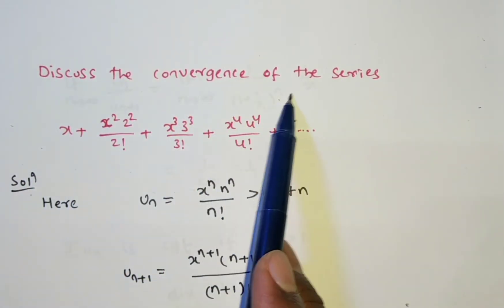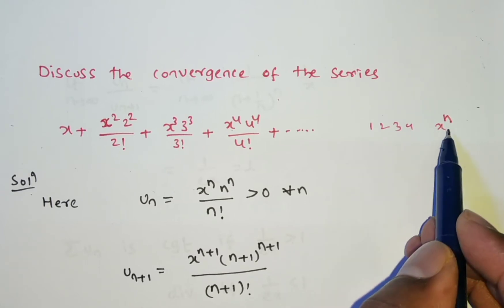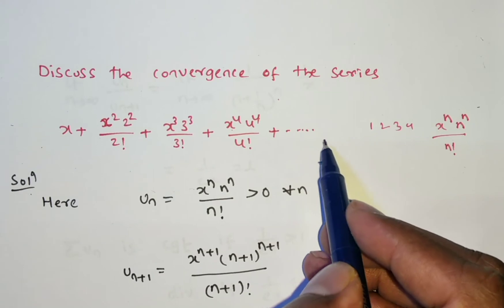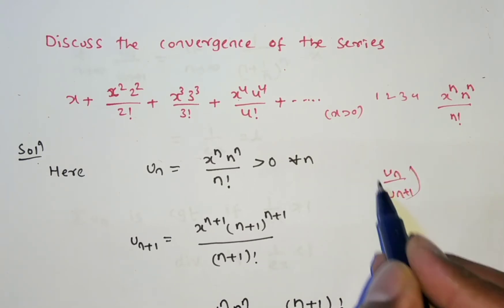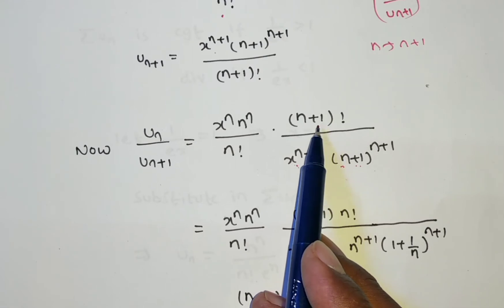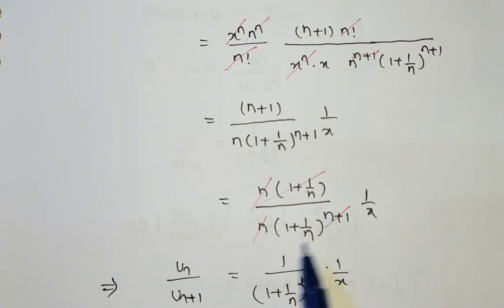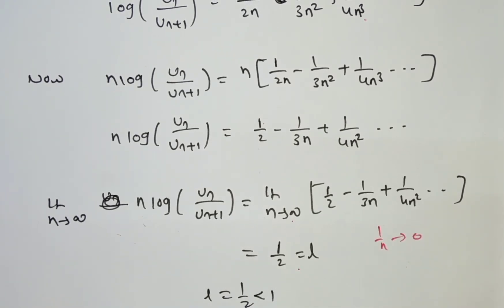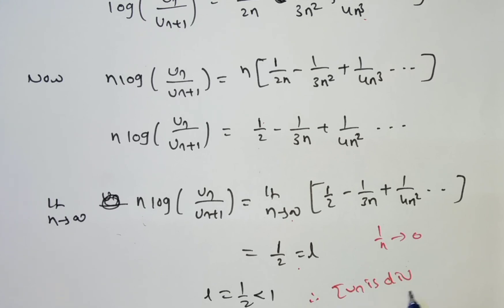Logarithmic test Problem for test the Convergence of infinite series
TEAM Education
  • 3 hours ago

In this video we are discussing one problem
Convergence of the series by using LOGARTHMIC TEST method (when ratio test fails )

This concept was chosen from sequence and series unit (module)